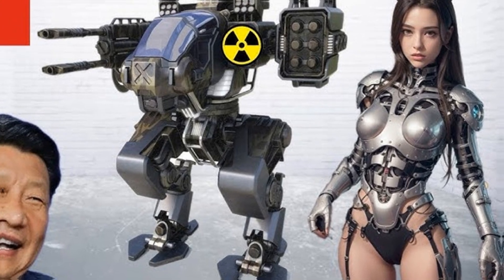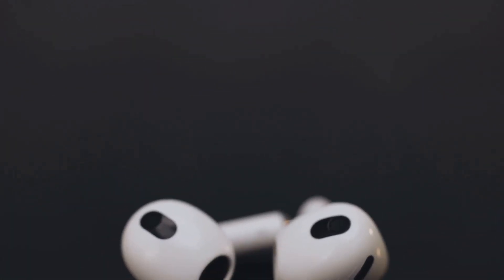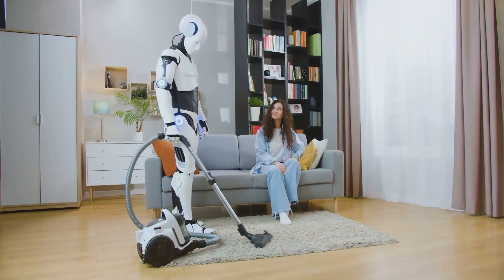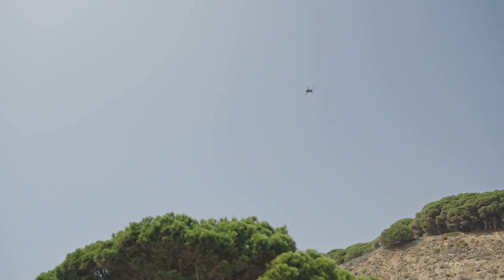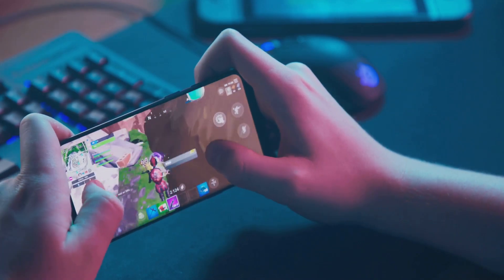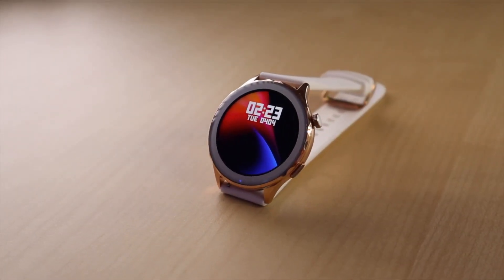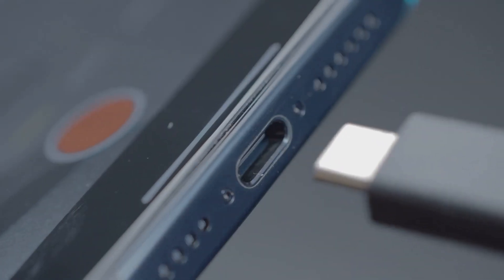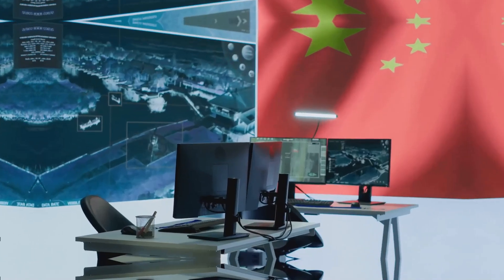Top 10 Must-Buy Chinese Tech Products for 2024-2025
In this video, we explore the top 10 must-have Chinese tech products that are set to make waves in 2024 and 2025! From smartphones to smart home gadgets, these innovative products offer cutting-edge technology and great value for your money. Whether you're a tech enthusiast or just looking to upgrade your devices, this list has something for everyone!

🛒 Featured Products:

Huawei MatePad Pro
Lenovo Legion Phone Duel 3
Xiaomi Mi Band 8
Honor Magic 5
Anker Nebula Capsule
Roborock S7 MaxV

💬 What do you think? Which product are you most excited about?